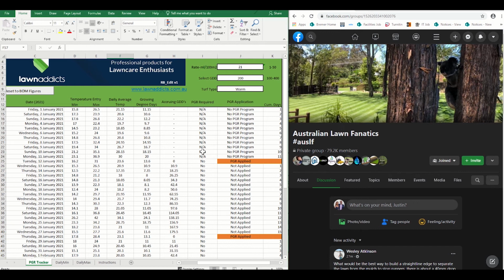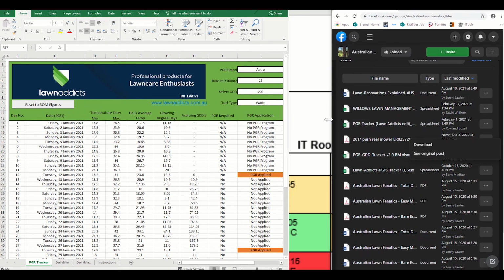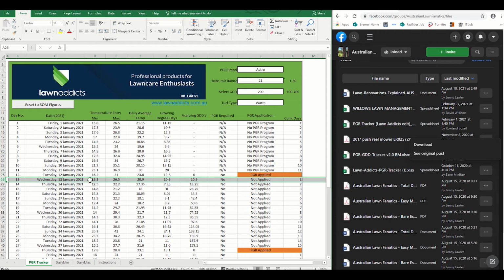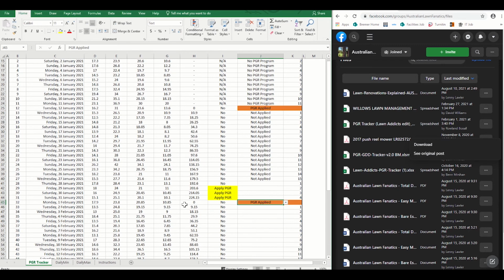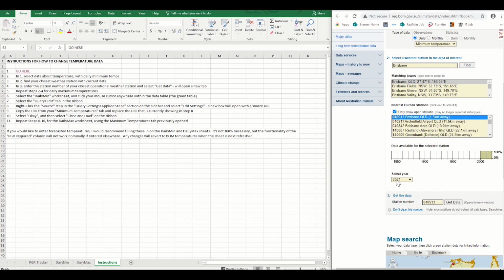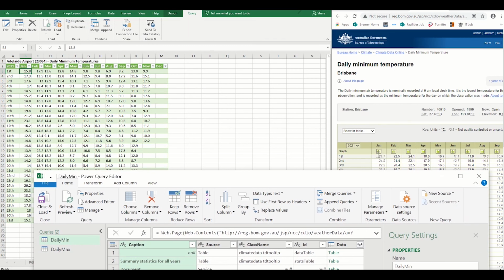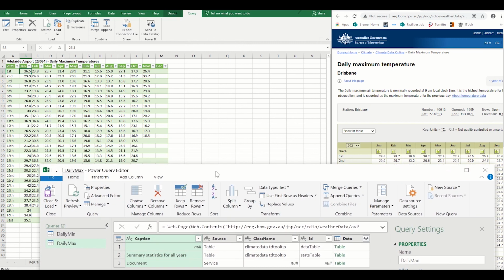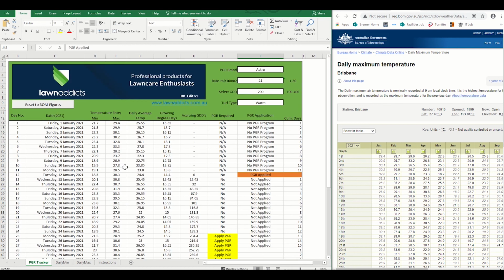Plant Growth Regulator, Growing Degree Day Calculator - How to setup an automatic PGR GDD calculator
Awesome tool provided to us by Lawn Addicts to calculate your GDD when you apply PGR.